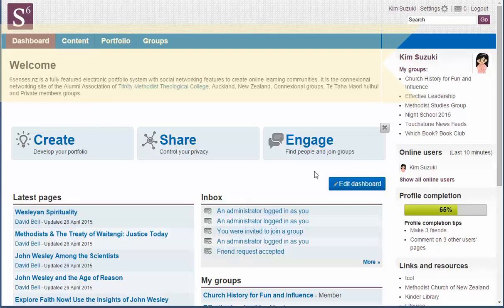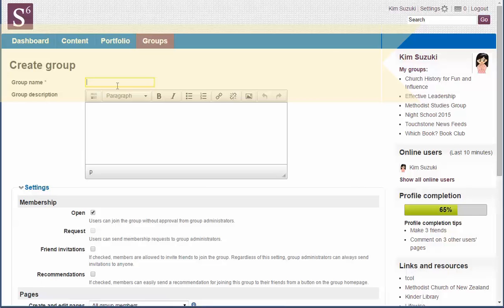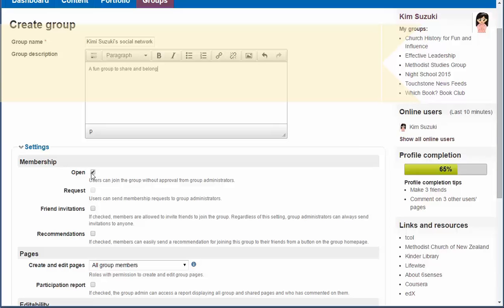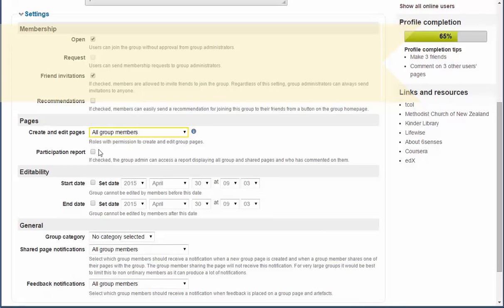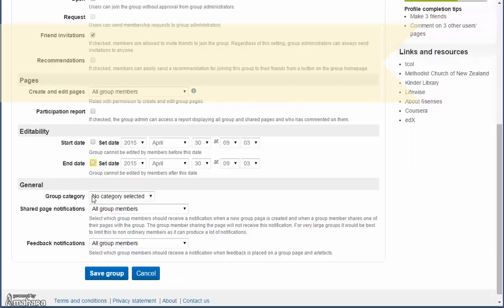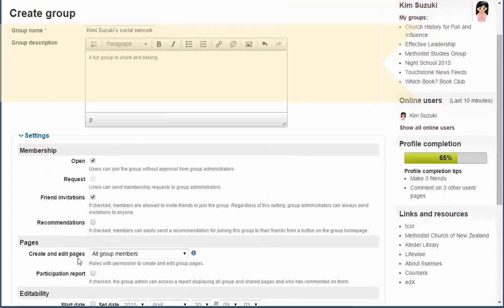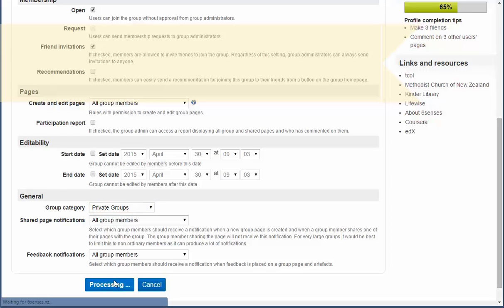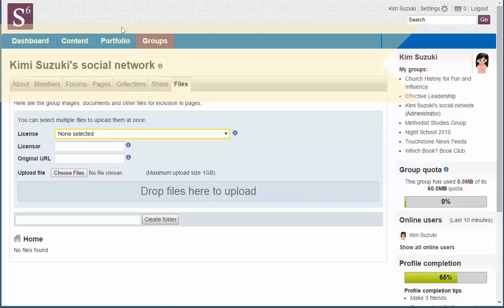Learn how to start your own Mahara group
This is one of a You Tube playlist  on How to Learn Mahara. The basics of setting up a group and understanding the functions of a Mahara group are covered.

The video uses the 6senses.nz website. 6senses.nz is powered by the mahara eportfolio, a significant resource in itself. The Practical theology channel fully supports the use of mahara as a Connexional resourcing tool along with Open Badge Factory and its Passport. Learn mahara with us.

As part of the Methodist Church of New Zealand Te Haahi Weteriana o Aotearoa commitment to lifelong learning and professional development the 6senses.nz website is an important resource for you.

Out of the values approach to practical and pastoral theology, Methodist studies, progressive Christianity has a niche within the connexional networking site 6senses.nz

Explored here are resources for talking about Aldersgate Sunday for Methodist lay preachers, clergy and interested study/cell groups - all from within in 6senses.nz

Practical theology has been applied to the 6senses-mahara website of the Methodist Church of New Zealand Te Haahi Weteriana o Aotearoa and insights have emerged in forums, discussions creation of pages dedicated to Methodist Studies from the time of John Wesley into the contemporary Methodist scene in New Zealand.

Briefly touched on in 6senses.nz are video references to the sermons A Caution Against Bigotry, Christian Perfection, Scriptural Christianity and the resource John Wesley Among the Scientists.

This is suitable for young people and church youth groups.